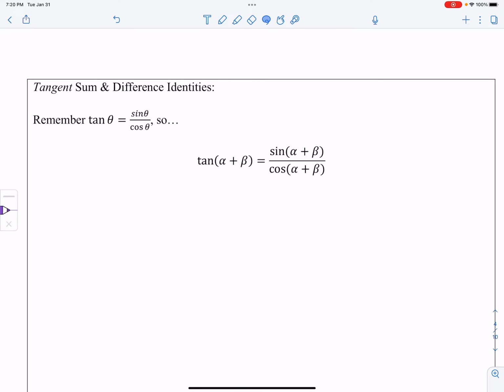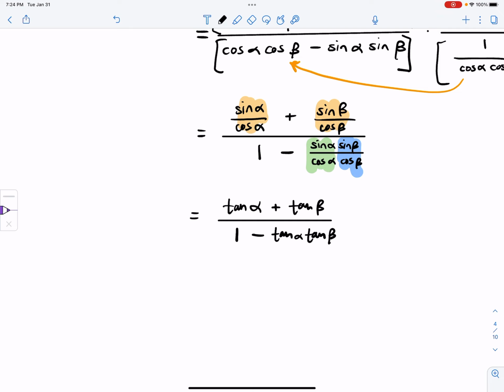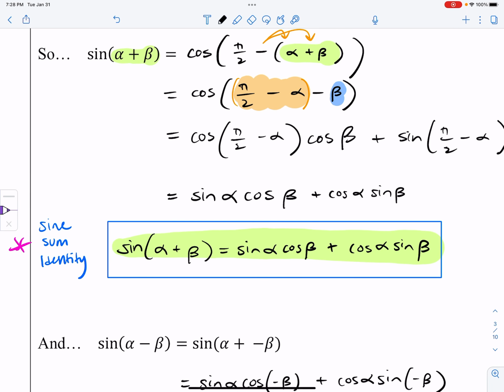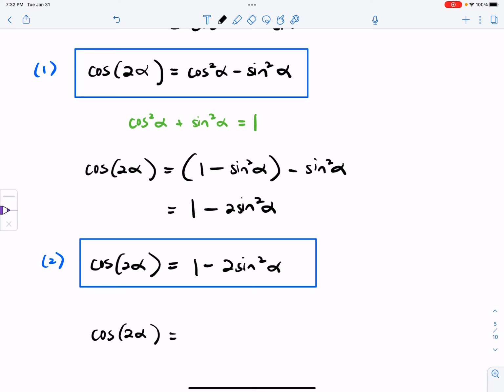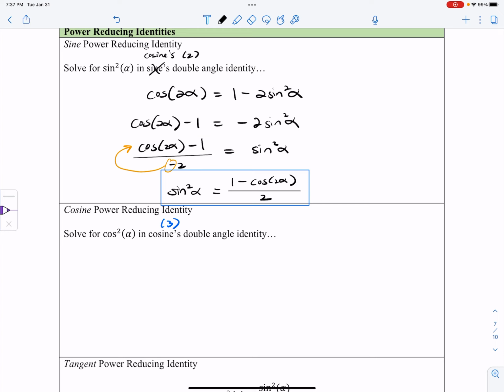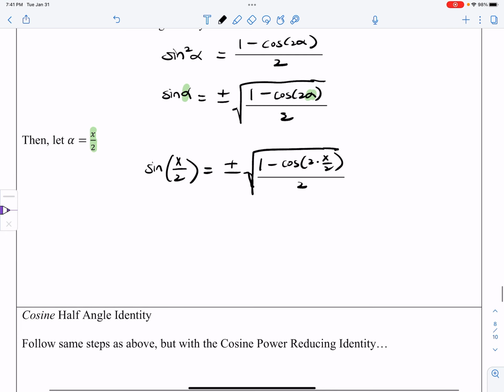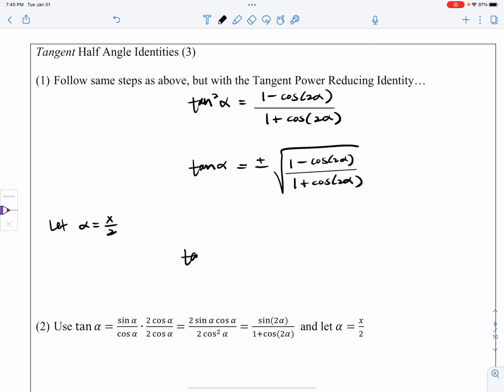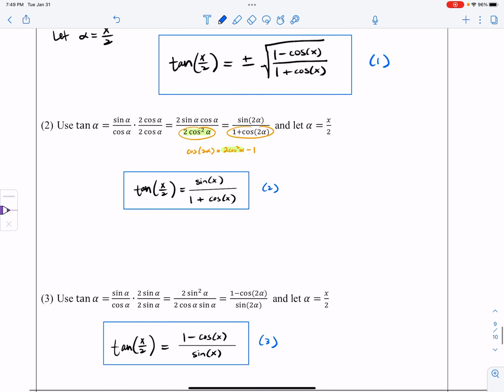PCH 6.2 & 6.3 Derivations Part 2